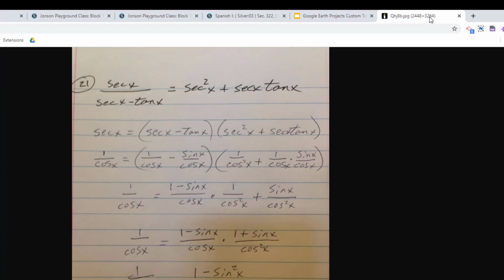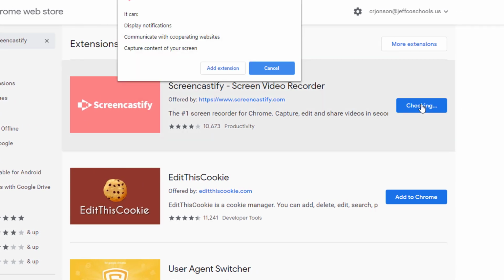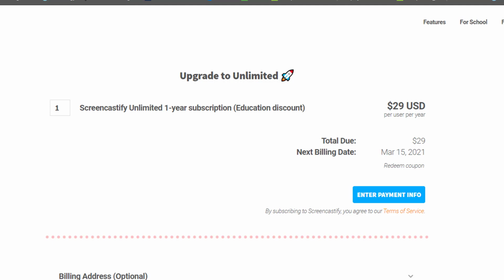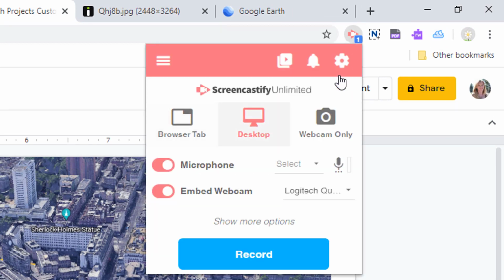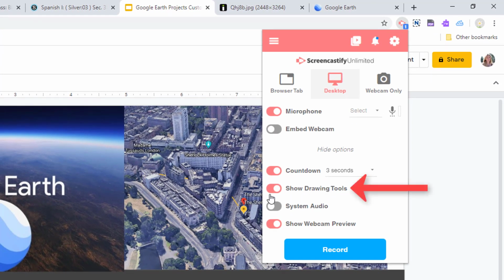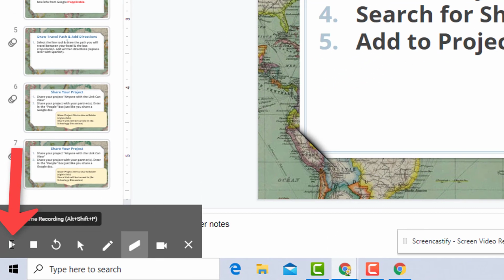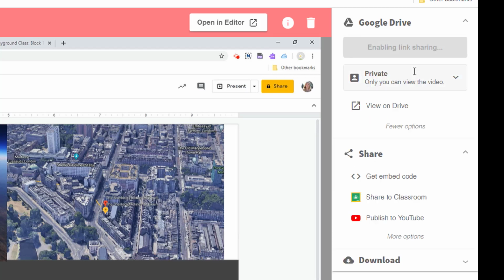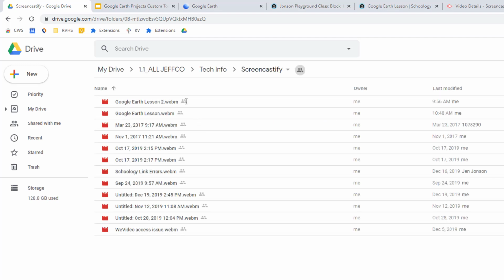How to Screencast with Screencastify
The upgrade code shared in this video has expired. Screencastify Unlimited is no longer free.